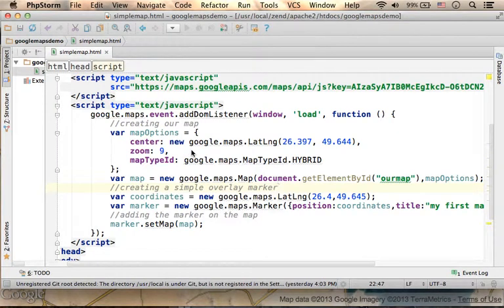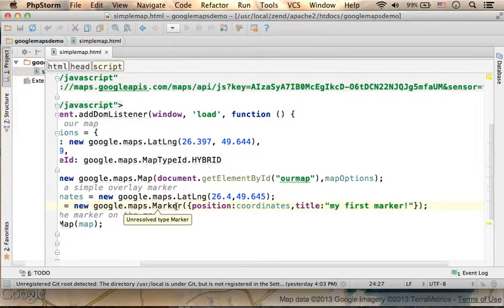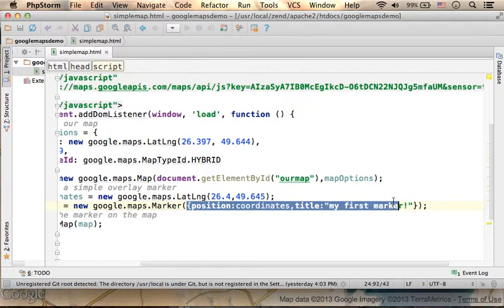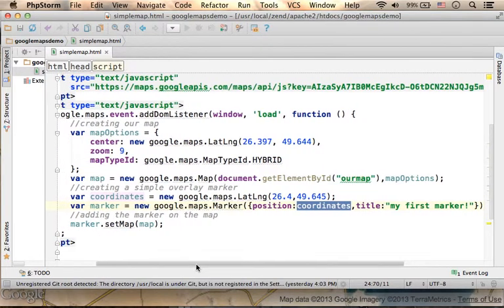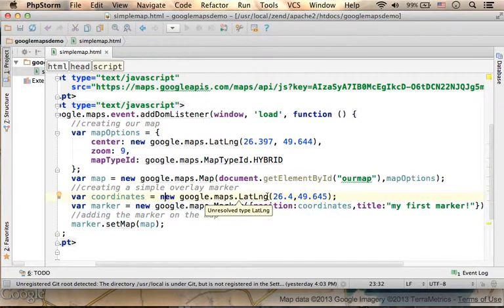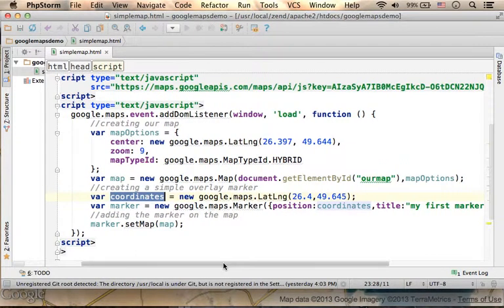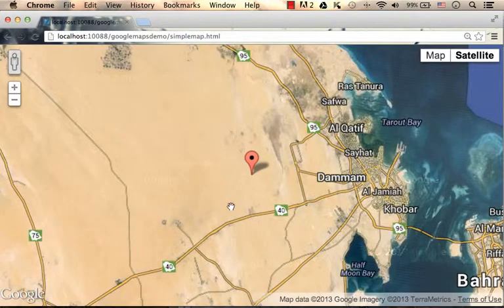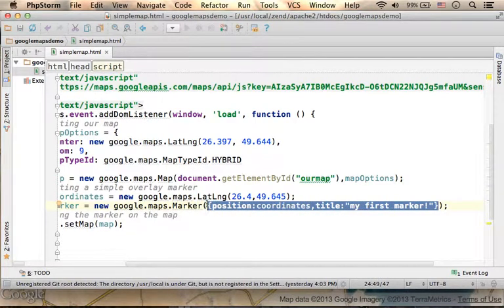Simple Marker on Map using Google Maps JavaScript API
In this short video clip I explain how to create a simple marker on a map that was created using Google Maps JavaScript API.